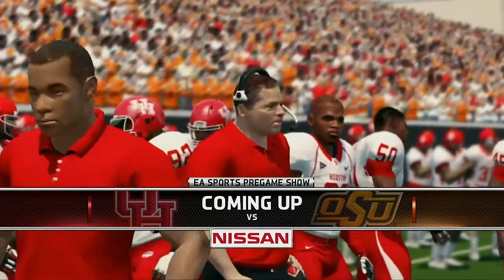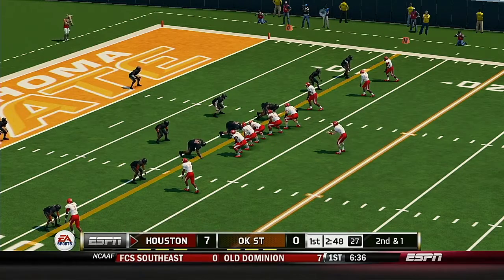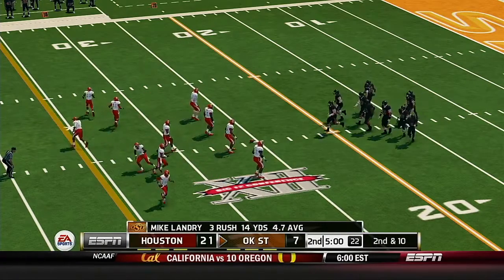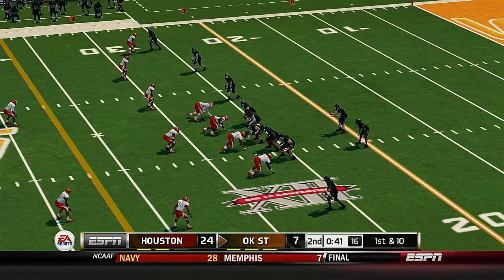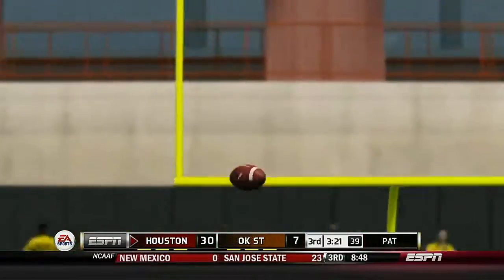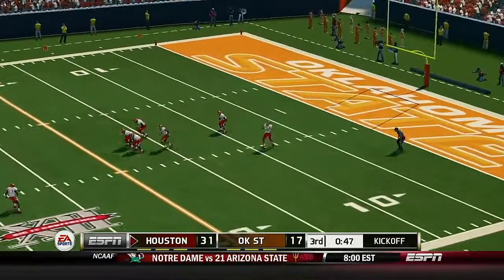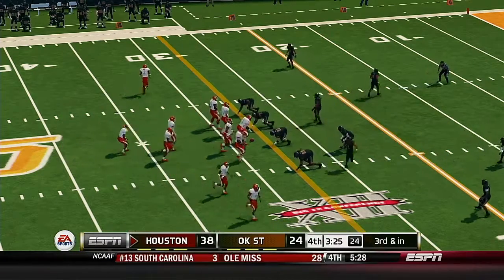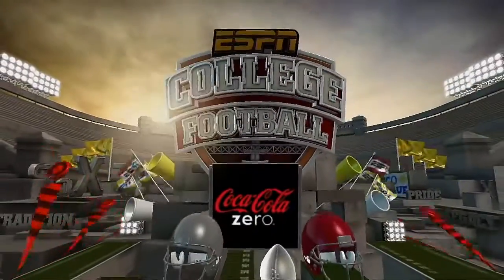NCAA Football 2020 Season Week 5 Houston @ Oklahoma State